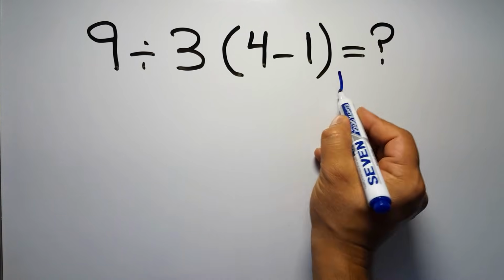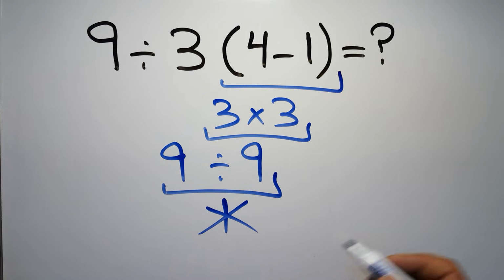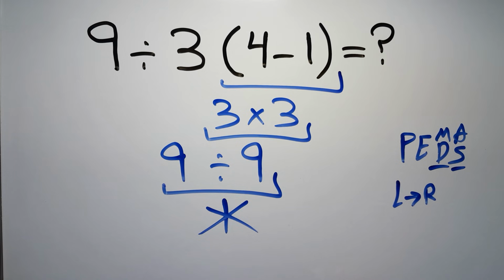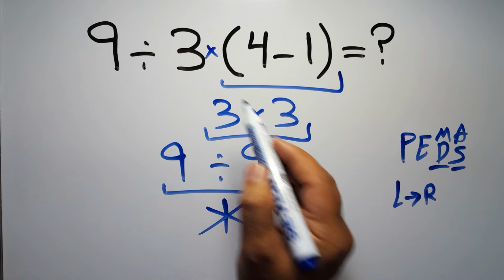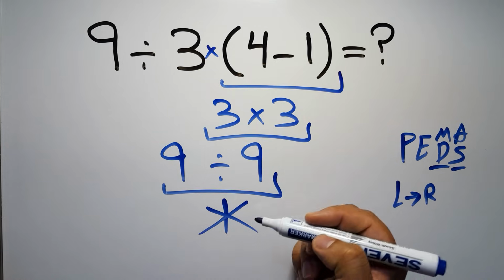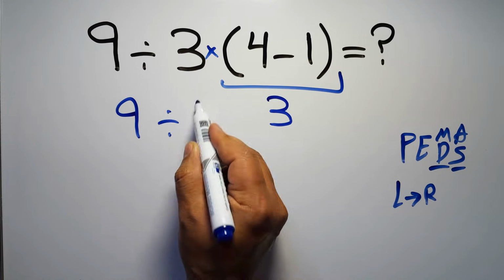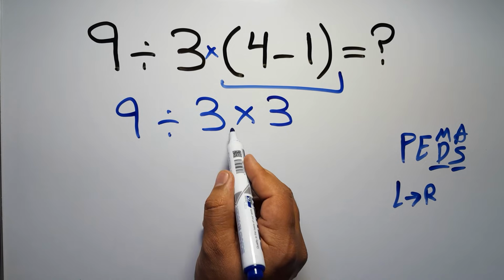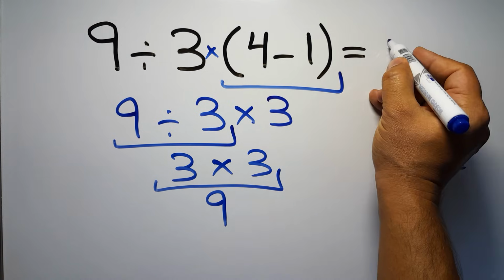Most People Get This Order of Operations Wrong!